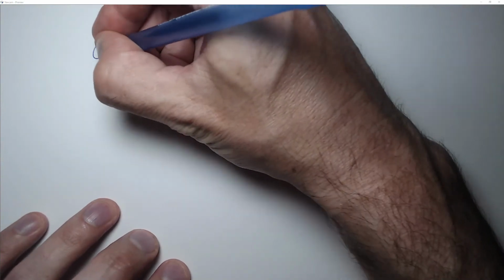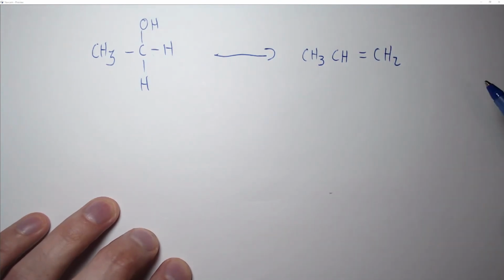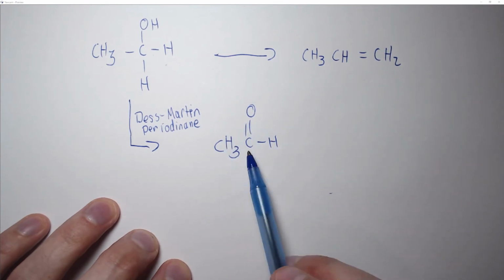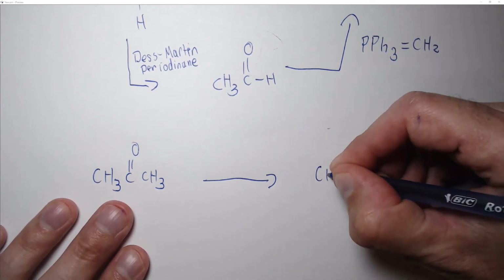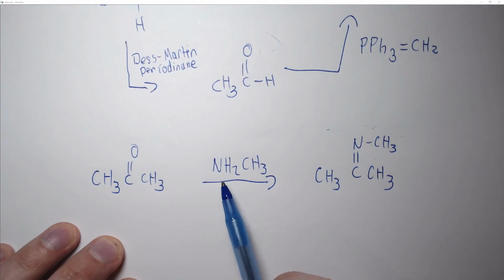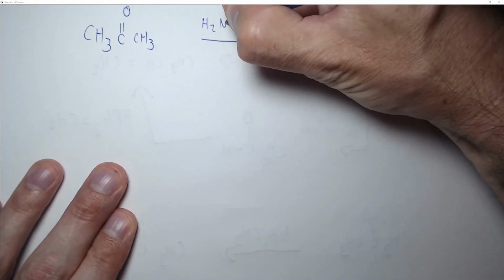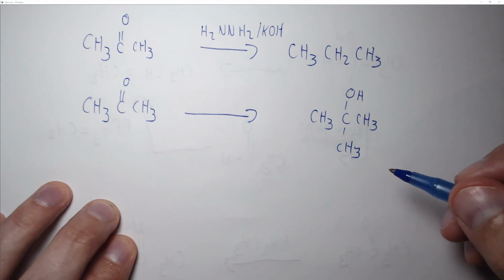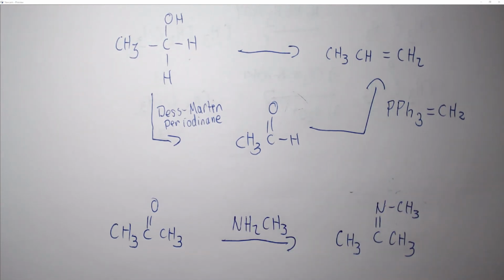Chapter 19 12 Putting it all together